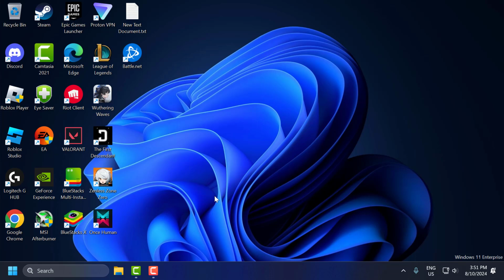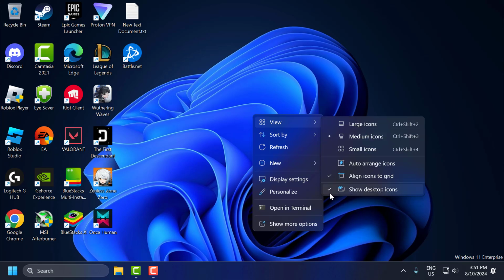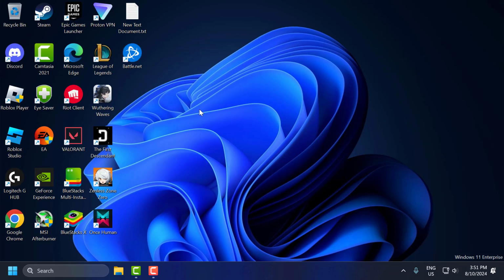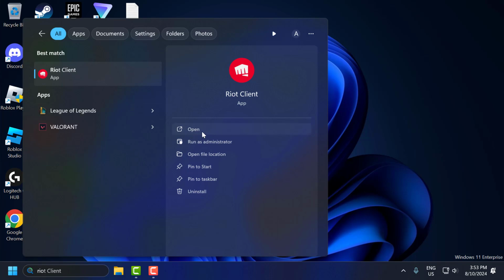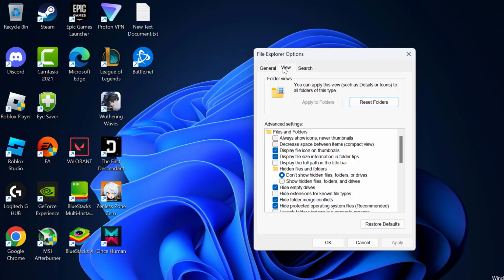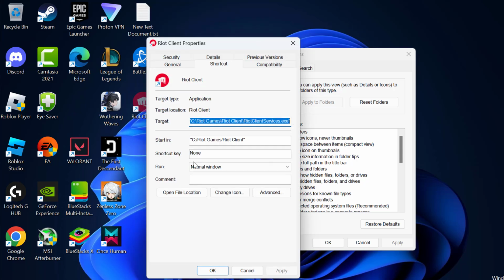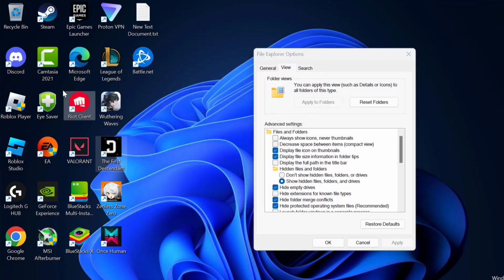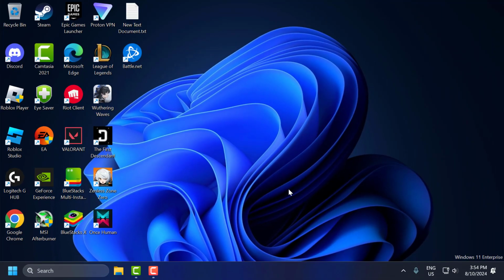How To Remove Desktop Icons in Windows 11 Without Deleting Them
If you want to clean up your Windows 11 desktop without permanently deleting icons, there are simple ways to remove them from view. This guide explains how to hide desktop icons temporarily or move them to a different location, allowing you to maintain a clutter-free workspace while keeping your files and shortcuts accessible.

00:00 Intro
00:10 Method 1
00:39 Method 2